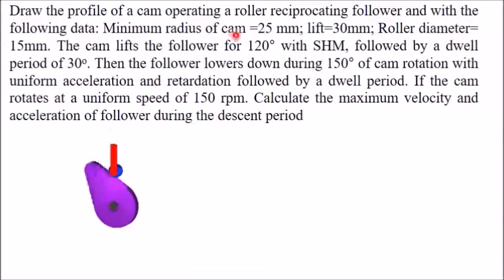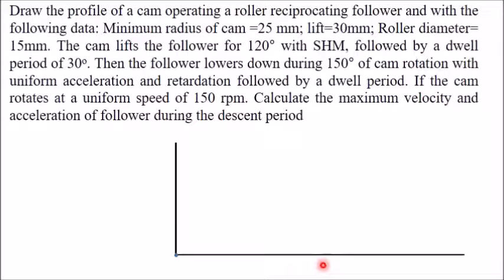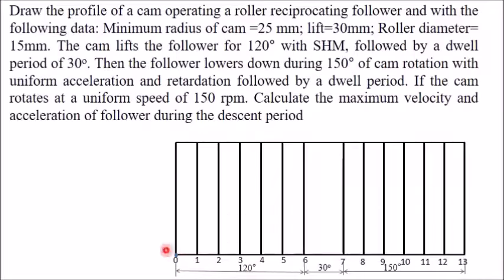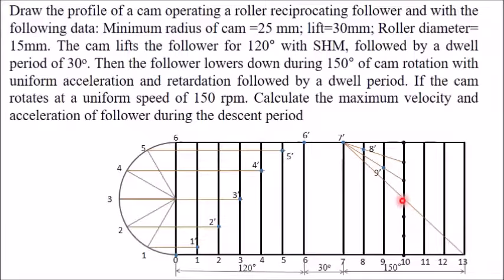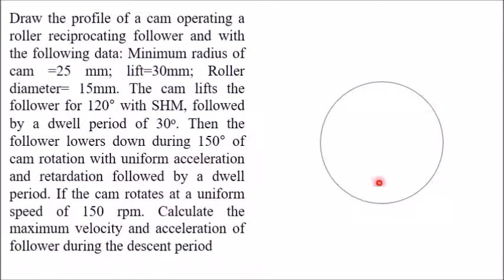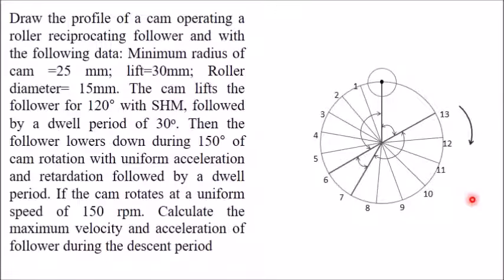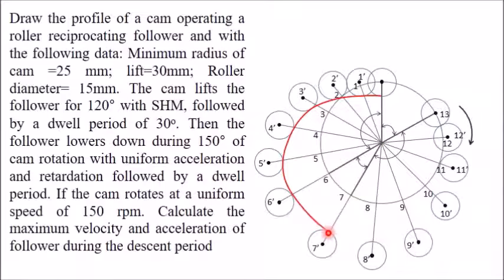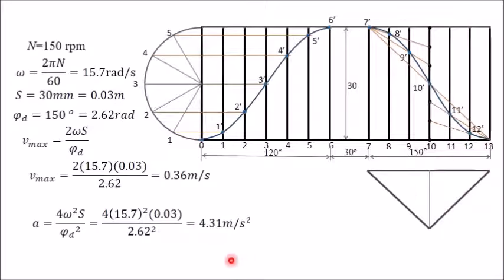How to draw radial cam profile with a roller follower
In this video I have explained, how to draw cam profile with a roller follower and axis of follower passing through the cam center. Motion of follower is assumed to be SHM during ascent and uniform acceleration and retardation during descent.